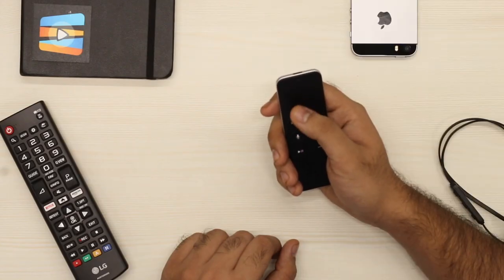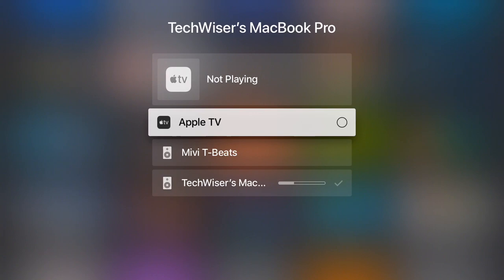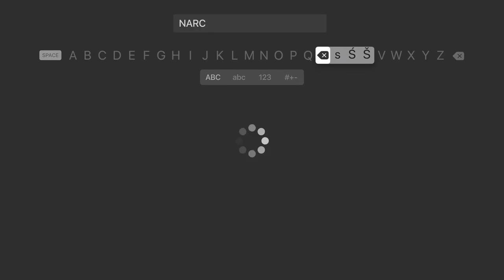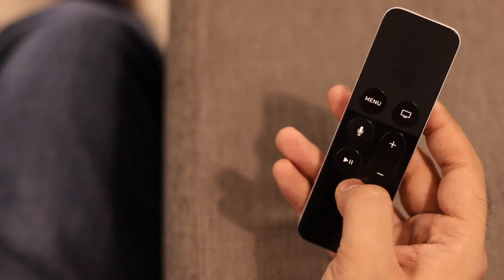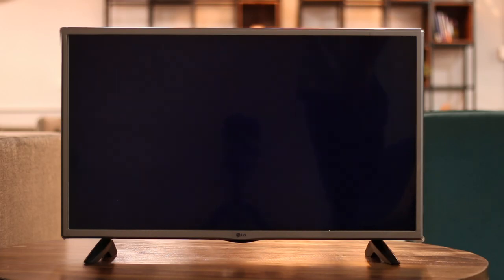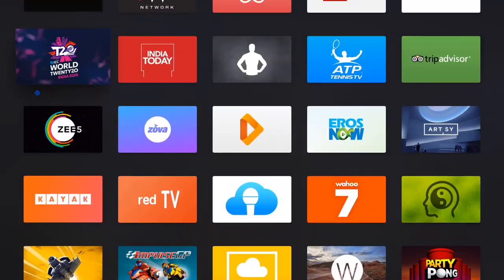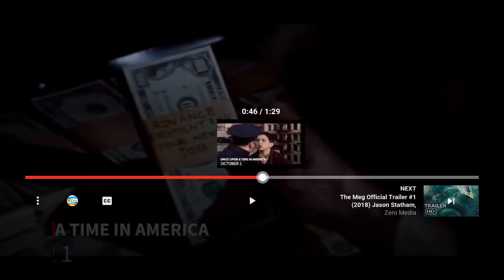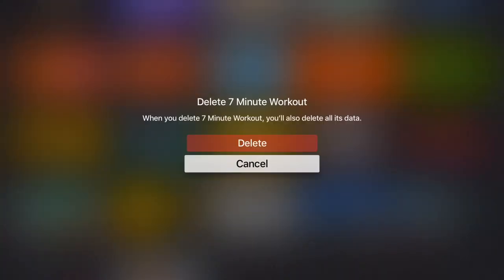Apple TV Remote Tips and Tricks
Over the past few months, I’ve discovered some cool tricks that you can do an Apple TV remote. So, here are 10 tips and tricks to help you master the Apple TV remote.

Useful links